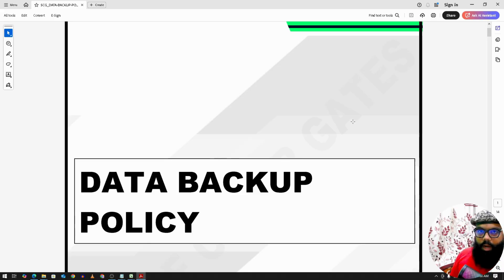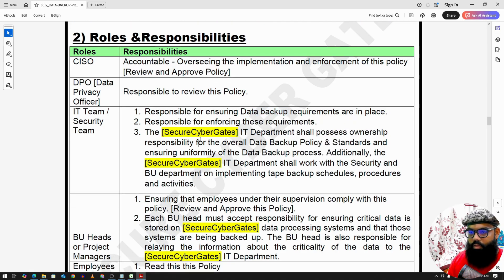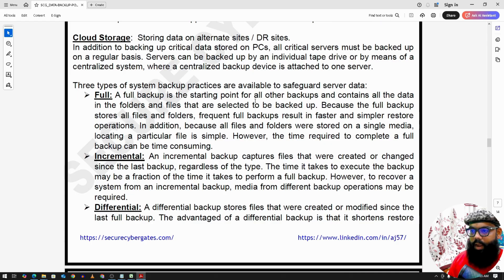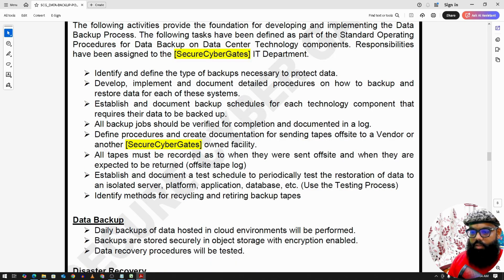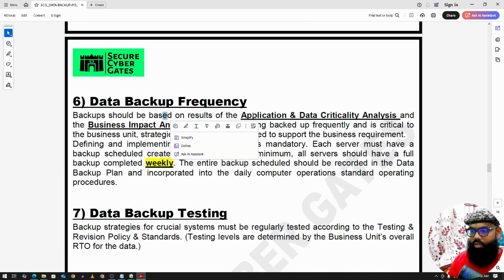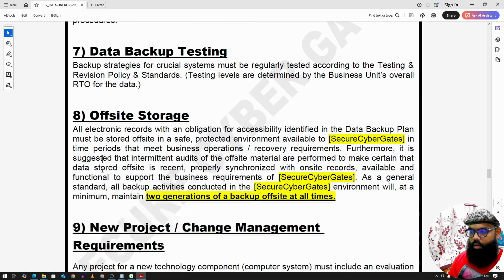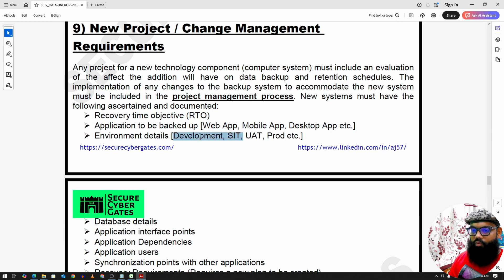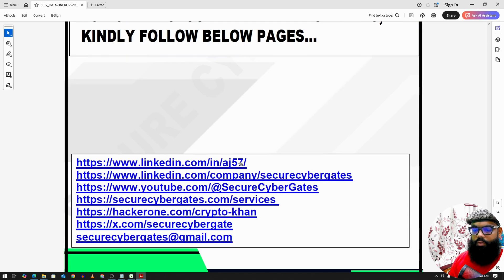26-[5.19] SOC2 – Data Backup Policy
Our Data Backup Policy establishes the activities that need to be carried out by each Business Unit, Technology Unit, and Corporate Units (departments) within [SecureCyberGates].All departments must utilize this methodology to properly backup and store media that contains critical data and information. All electronic records existing on [SecureCyberGates] data processing systems must be backed up and sent to an offsite location according to Offsite Storage Requirements of this policy. Retention standards must be defined and put into action to support business and regulatory requirements.

Hello everyone,

SOC 2
SOC2
soc2 compliant
SOC 2 Compliance
SOC2 Compliance
aicpa SOC
GRC
SOC2 Commando
SOC2Commando
SecureCyberGates